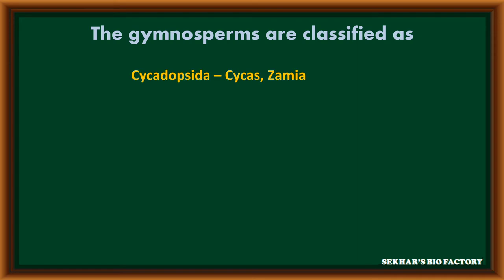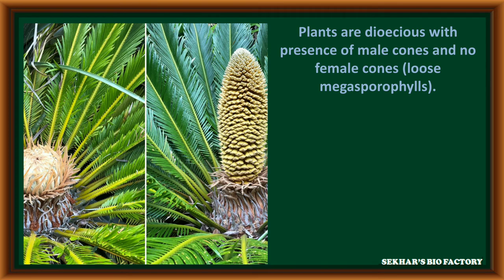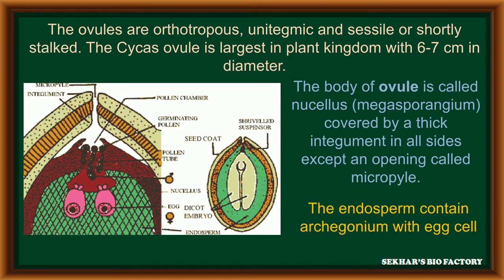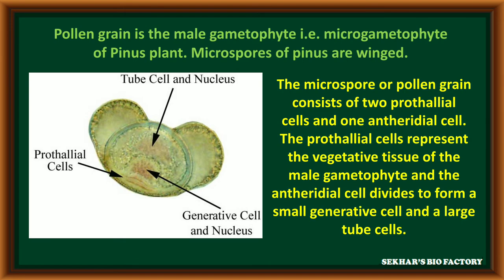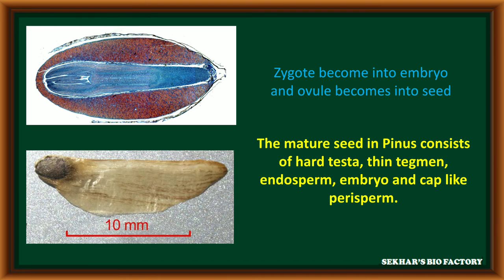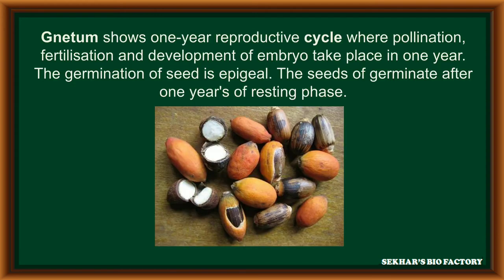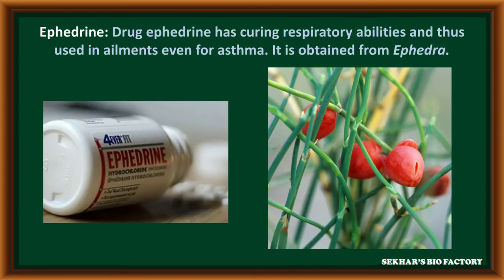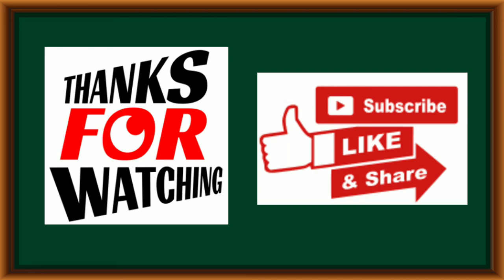Gymnosperms classification (Cycas, Pinus) & economic importance for NEET II by SEKHAR'S BIO FACTORY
Hai students in this video i explained the concept of gymnosperms classification with type study of Cycas, pinus, Gnetum and ginkgo. economic importance of gymnosperms are explained with photographs. if you like this video subscribe my youtube channel. like and share my videos to your students and friends. thank you.